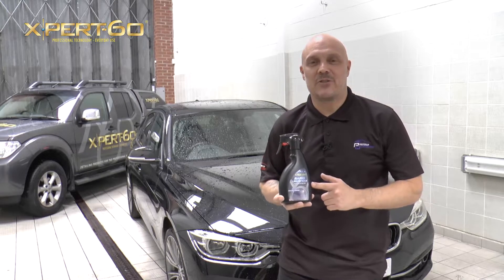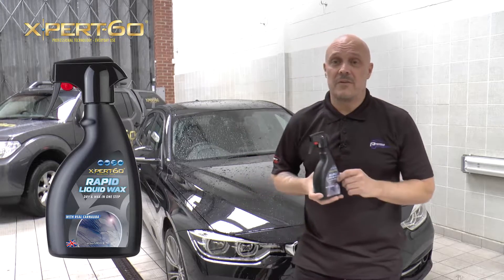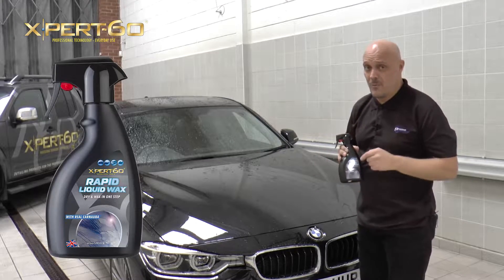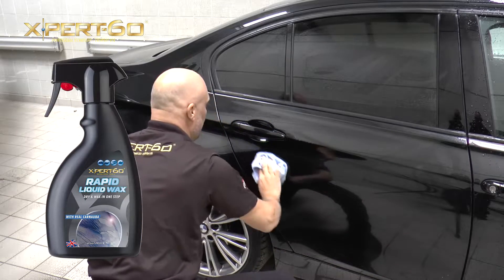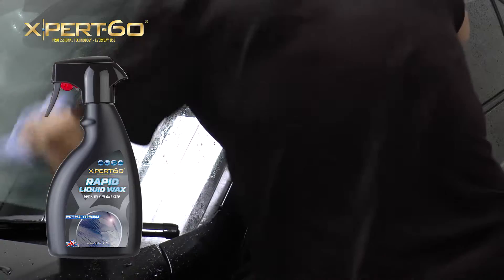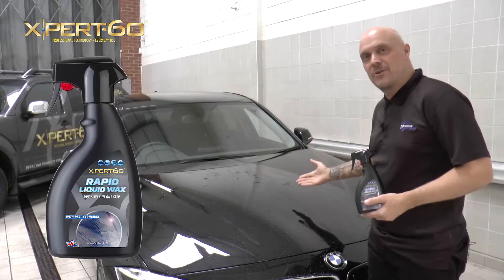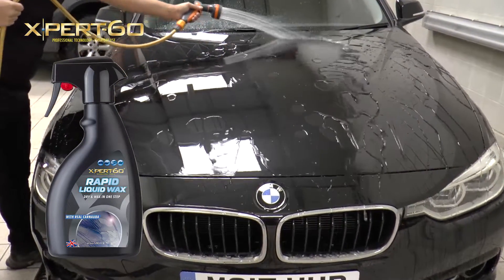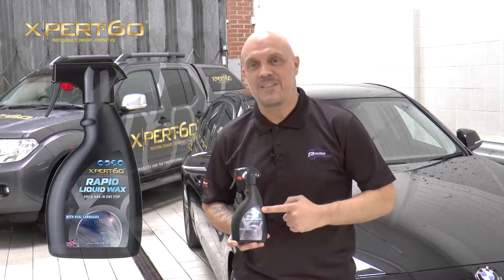Xpert-60 Rapid Liquid Wax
Suitable for paintwork, glass, plastics, rubber & chrome trim, Xpert-60 Rapid Liquid Wax delivers a high-gloss carnauba reinforced wax coating in rapid time; no need to wait for surfaces to dry.